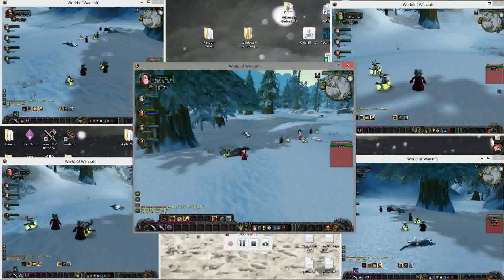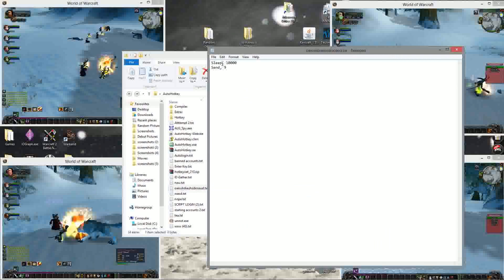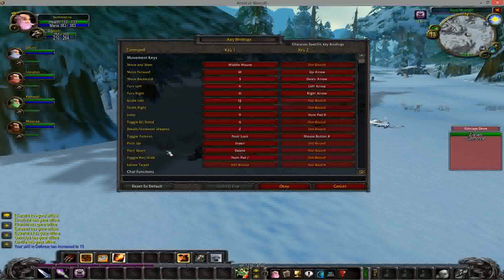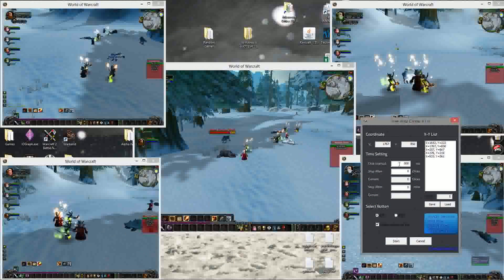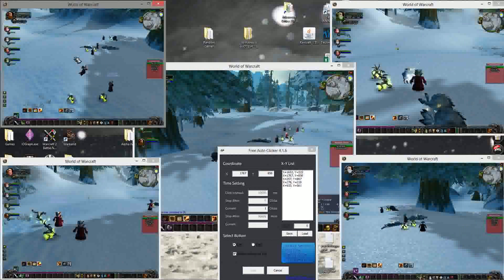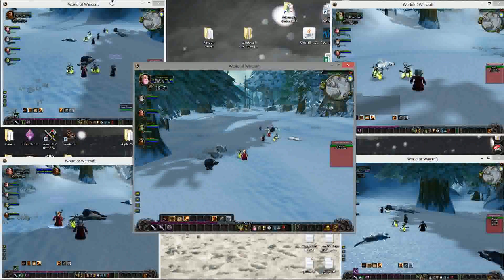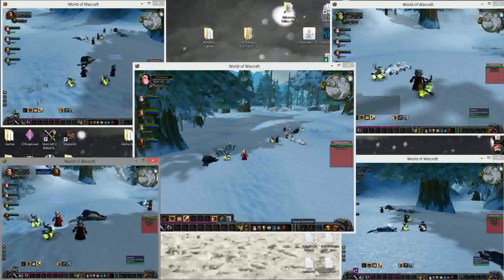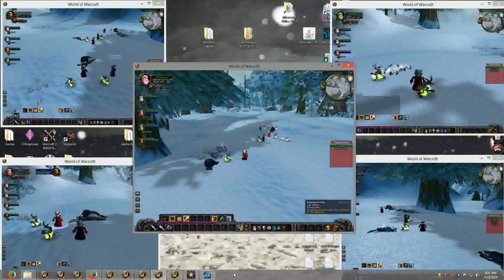WoW Anti-Afk Macro / Bot - Infinite XP Farm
Combining a screen clicking macro + a key sending macro, we create an infinite anti-afk macro between two programs for multiple WoW accounts at once.

Useful for infinitely XP farming on private servers while multiboxing - granted you're a class with a pet.

---Downloads---
Autohotkey (AHK)

Free Auto Clicker   (make sure you don't download/install shit during the installer)